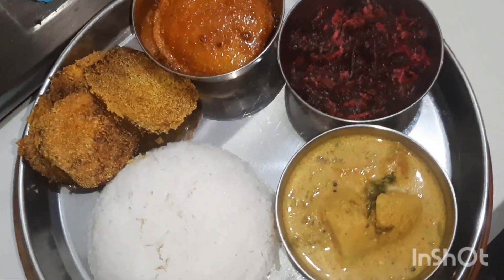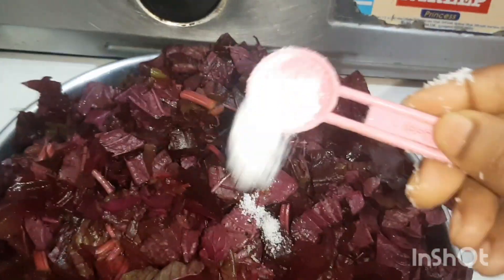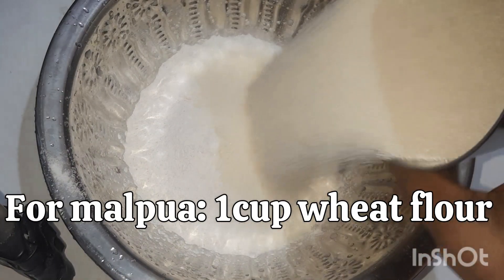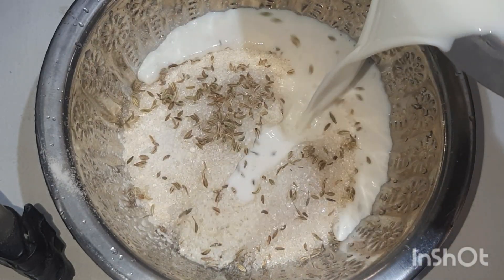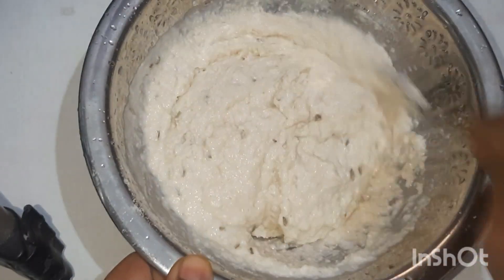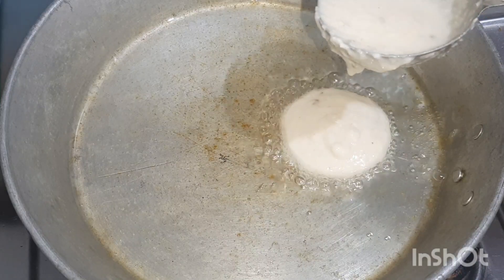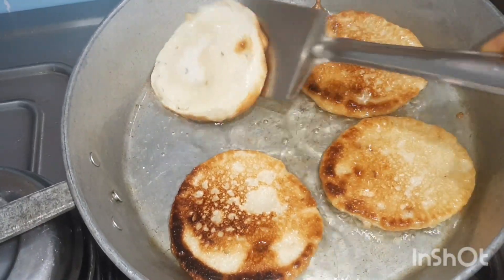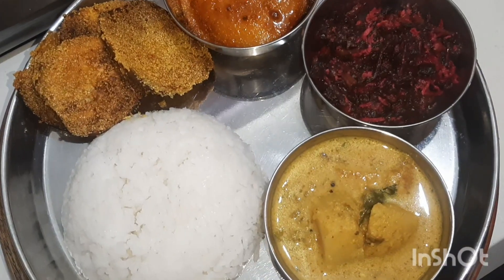4th day Navaratri thali... healthy food is always good 👍cooking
my favorite YouTube channel:
Hebbars kitchen
your food lab
Cookpro
cooking
mukbang
vlogs
funny vlog
comedy vlog
travel vlog
home decor
vijay riya vlog
total gaming
please leave suggestions in the comments.